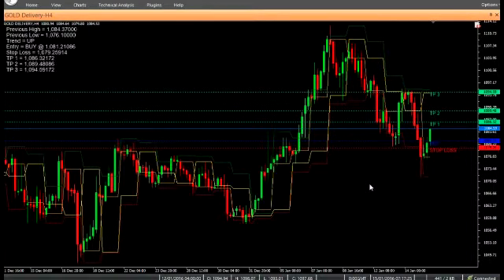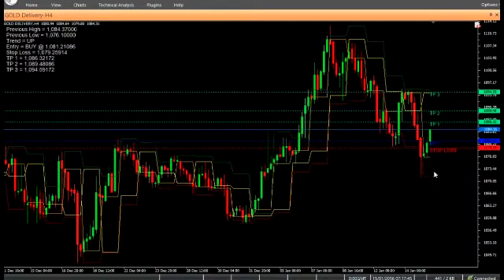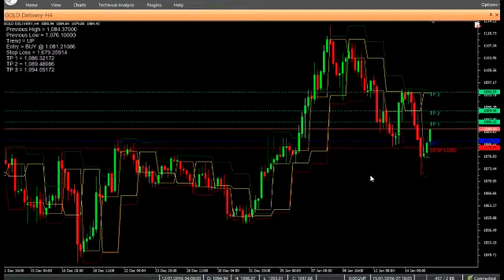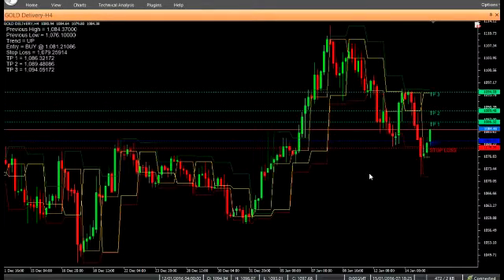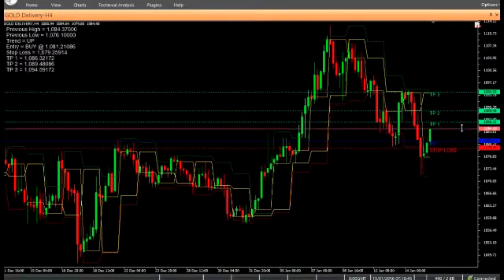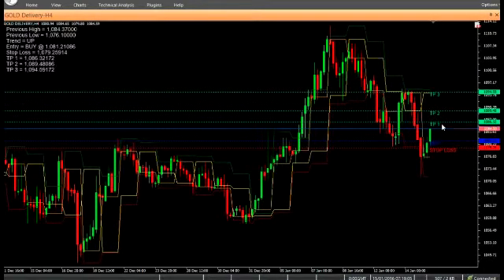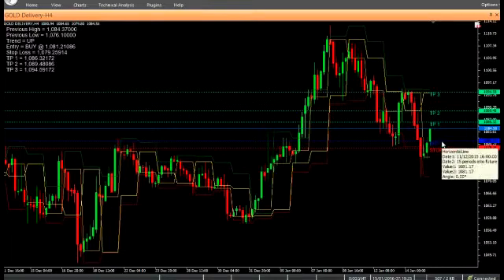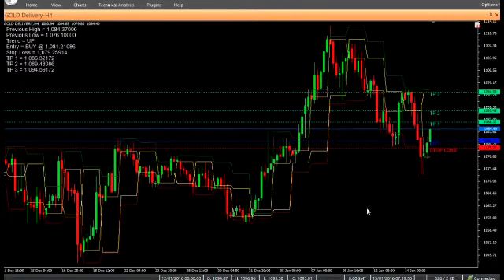VertexFX Client Side Indicator-FiboCalc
Fibo calc is a powerful VertexFX client side VTL indicator that gives precise entry and exit signals based on Fibonacci levels.

The indicator provides precise trading details.
Trend = UP / DOWN. - Specifies whether the price is in uptrend or down-trend.
Entry = BUY / SELL @ price - Specifies whether to enter BUY or SELL trade and the price.
Stop Loss = The stop loss where to exit the trade.
TP 1 = The first take profit level.
TP 2 = The second take profit level.
TP 3 = The third take profit level.
The Trend is UP if current close is above previous close, whereas Trend is DOWN if close is below previous close.
If Trend is UP, entry is High - 38.2% of daily range, and Stop loss is High - 61.8% of daily range.
If Trend is DOWN, entry is Low + 38.2% of daily range, and Stop Loss is Low + 61.8% of daily range.
TP1 is calculated as 61.8% of daily range.
TP2 is calculated as 100% of daily range.
TP3 is calculated as 161.8% of daily range.
BUY - Enter BUY position when indicator displays Entry = BUY @ price. Place stop-loss at the specified value. Place take-profit at TP1, TP2 and TP3 according to your risk profile. Trailing stop method can be employed. When TP1 is hit, the stop-loss can be moved to entry, when TP2 is hit, the stop-loss can be moved to TP1 and when TP3 is hit the stop-loss can be moved to TP2.
SELL - Enter SELL position when indicator displays Entry = SELL @ price. Place stop-loss at specified value. Place take-profit at TP1, TP2 and TP3 according to your risk profile. Trailing stop method can be employed. When TP1 is hit, the stop-loss can be moved to entry, when TP2 is hit, the stop-loss can be moved to TP1 and when TP3 is hit the stop-loss can be moved to TP2.